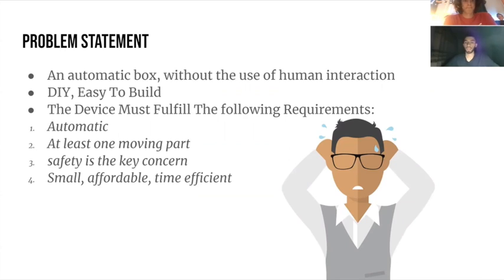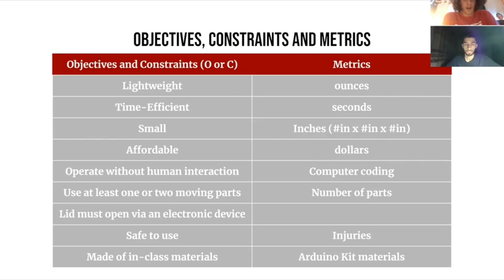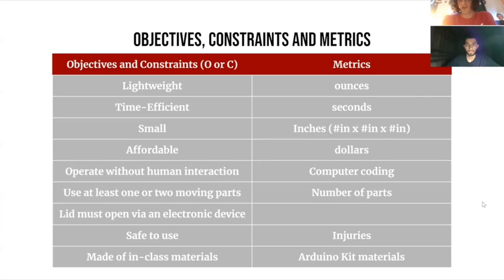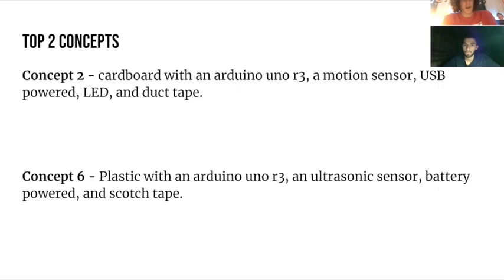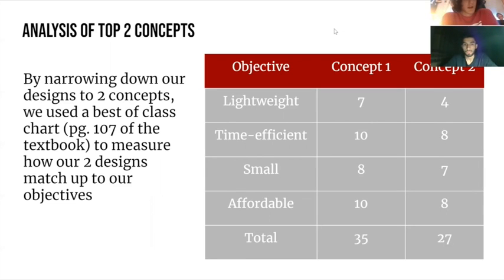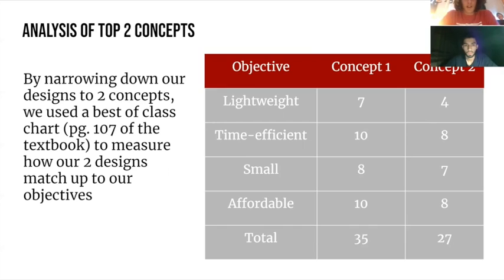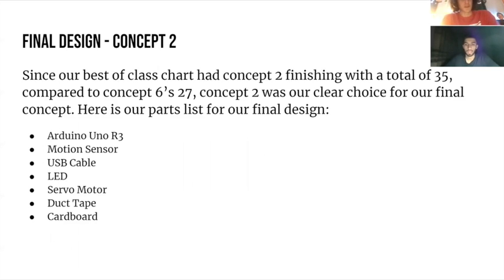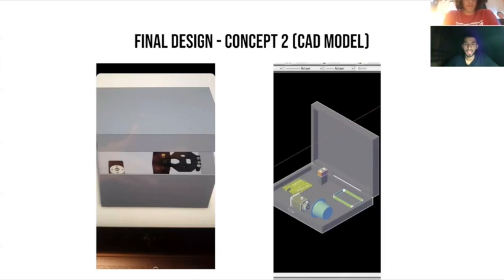Epic Cool Box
Project 2 - Team 2 - Shazil Ahmad and Alkandros